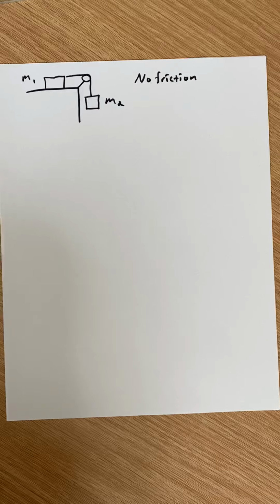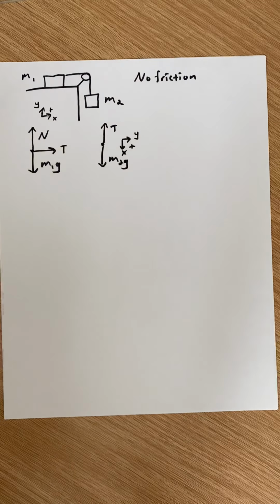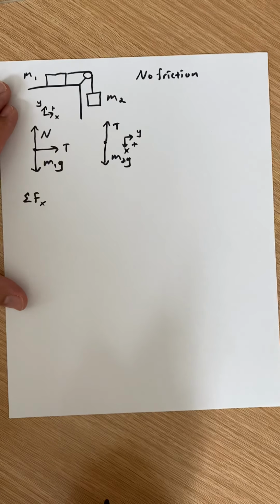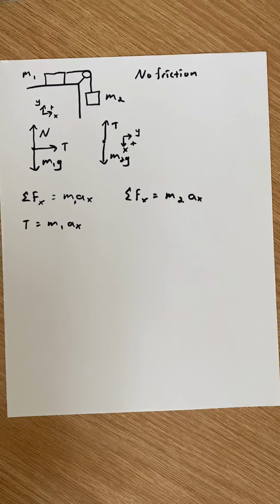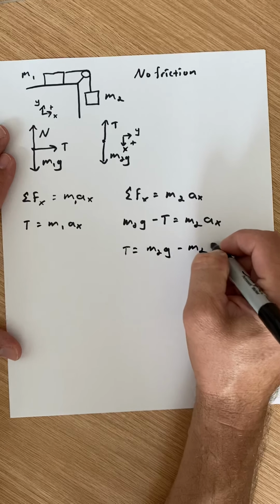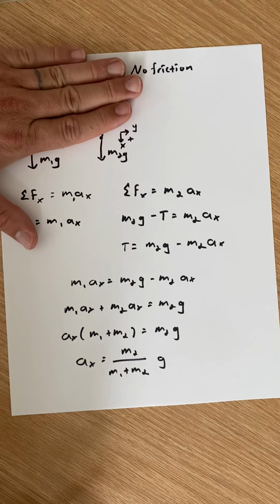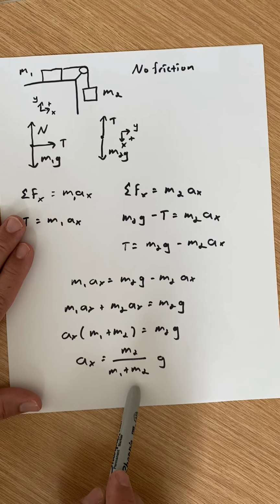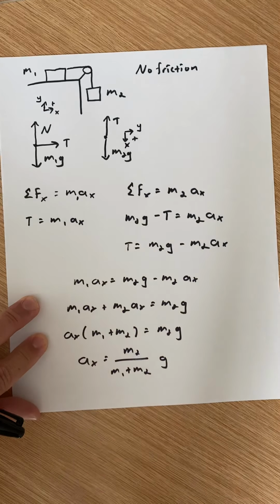Kinetic Friction Example 1 Part 1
An example of how deal with kinetic friction in a common physics problem.